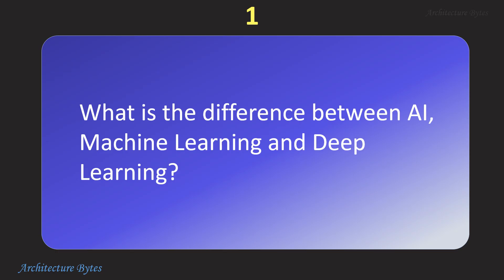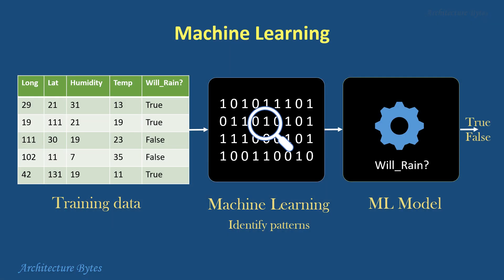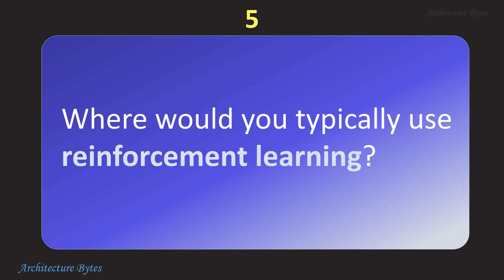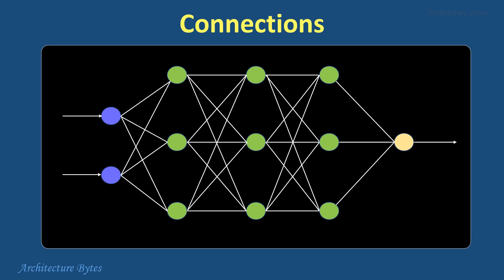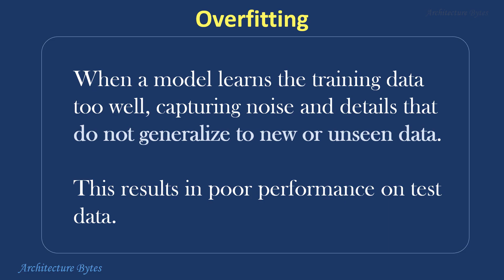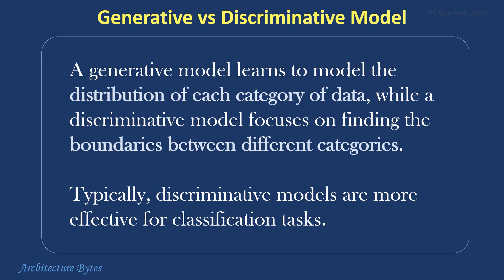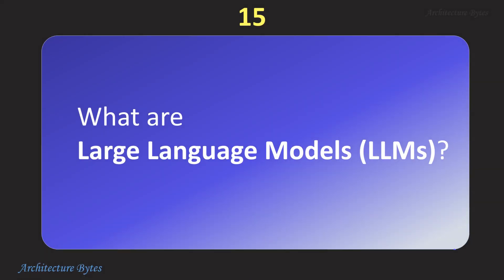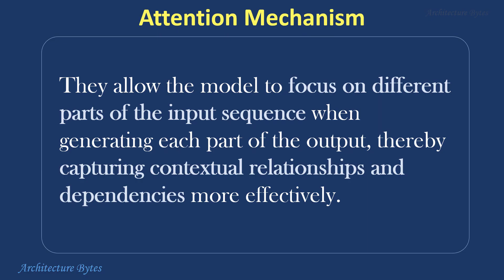AI Interview Questions and Answers | Artificial Intelligence Jobs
AI Interview Questions and Answers.

Artificial Intelligence Job Interview
Gen AI, LLM,  Machine Learning